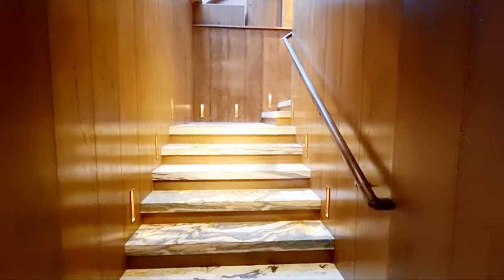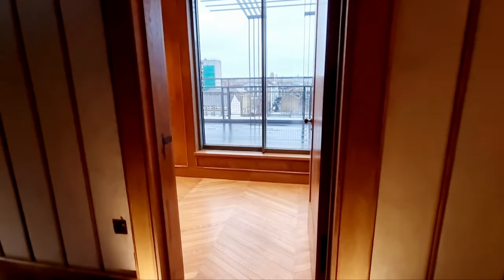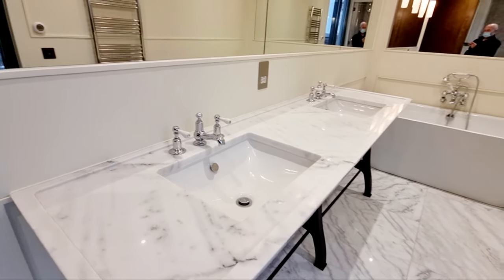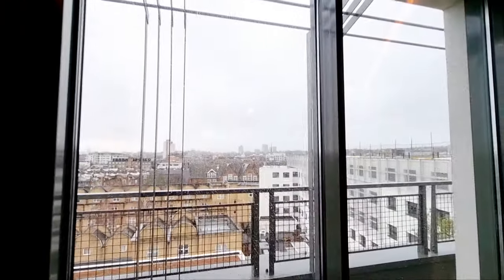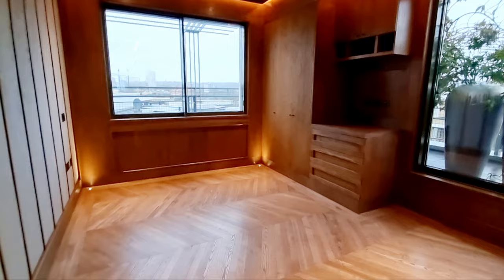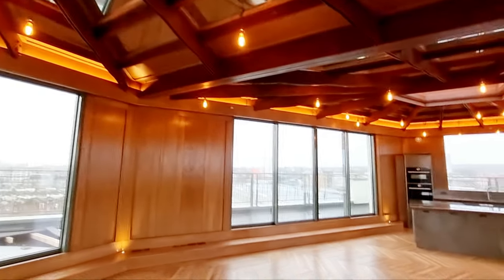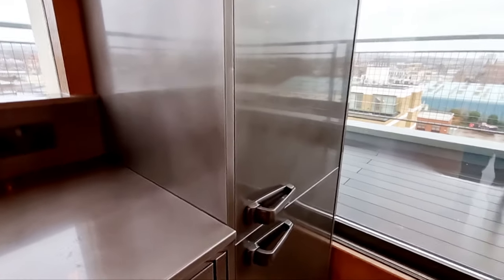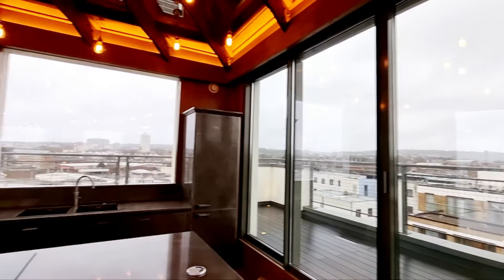Price £4.450.000 Newly Built Penthouse Apartment with views of London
Newly Built Penthouse Apartment with views of London Price £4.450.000
Holmes Road, London NW5 Newly built spectacular duplex apartment in a modern block located 2 mins from Kentish Town tube station. Designed and built by Hallmark Property Group the Property features a huge Living room on the top floor with amazing 360 views, four bedrooms all with bathrooms and custom built wardrobes, very high ceilings through out, wooden flooring through out, 3158 sq ft with 1126sqft terrace. Property Tenure: New 999 Lease, Location Overview:
Has also got planning to be converted into 3 self contained units.